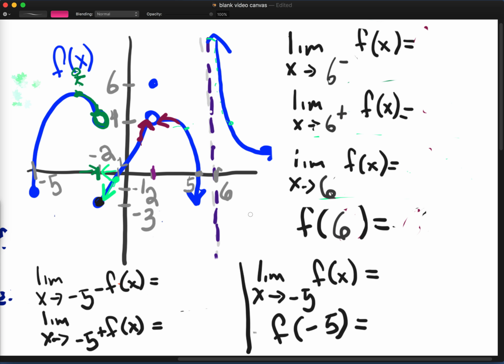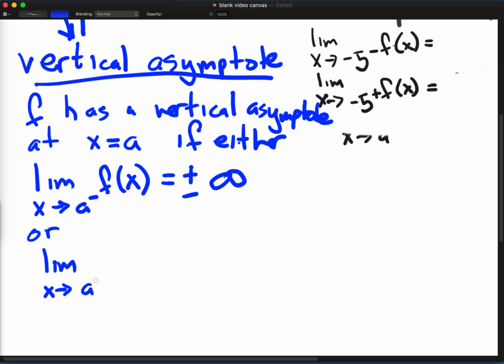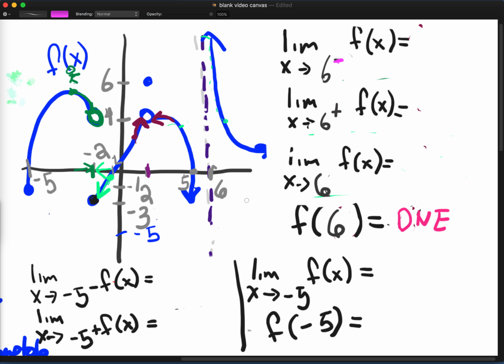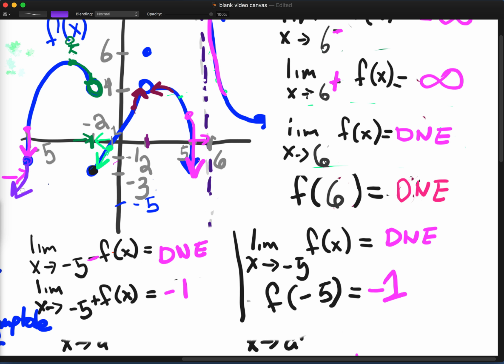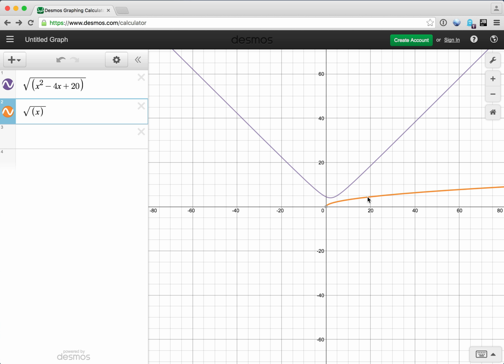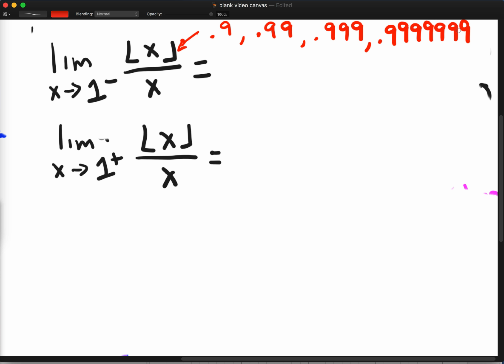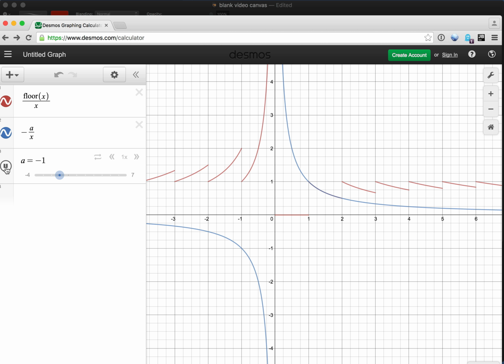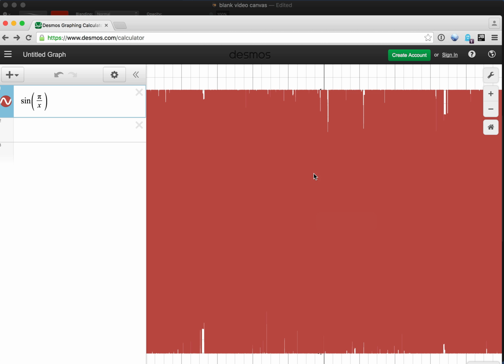02/29/16-2.1- Limits by Graphing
Full lecture on an introduction to limits and evaluating limits by graphing.